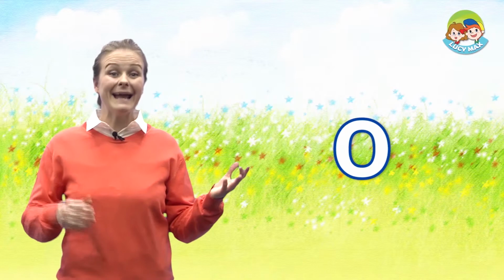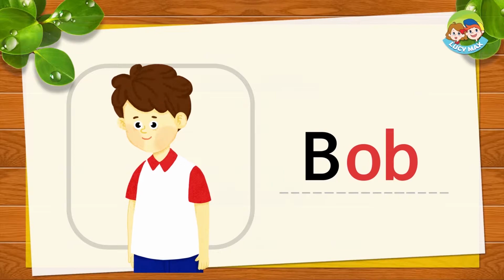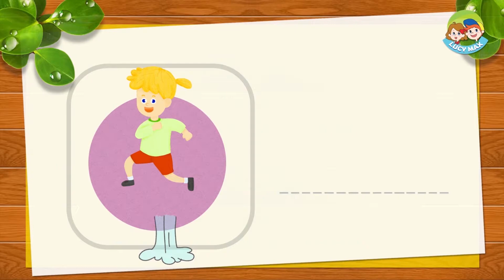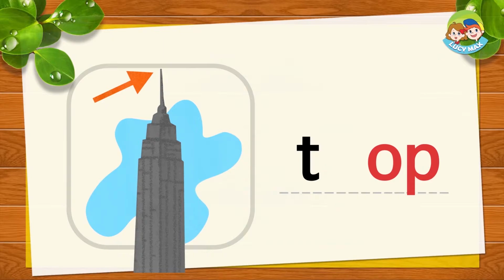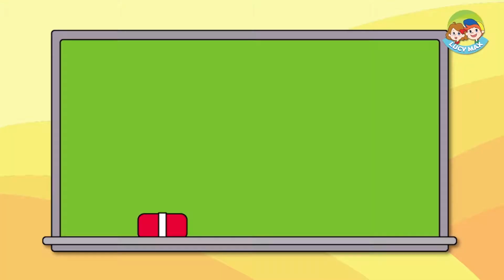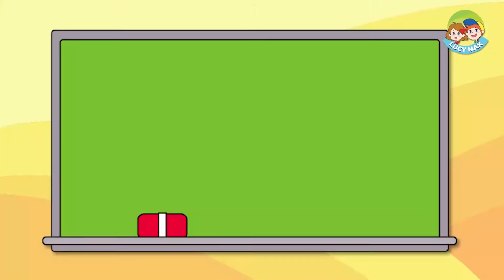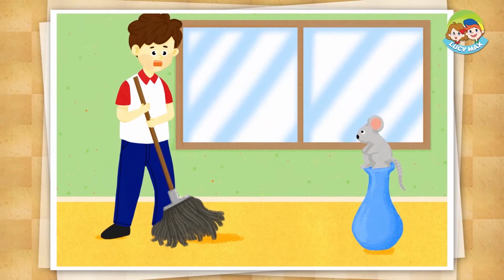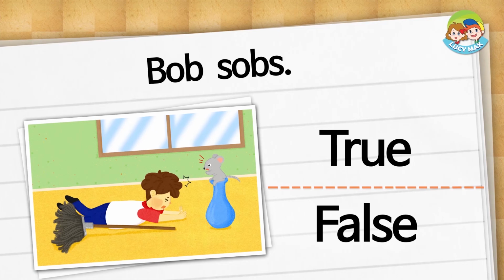Short Vowels | Lesson 10 Short Vowel o (ob, op) | 4 Step Phonics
Children learn how to pronounce a short vowel 'o' sound when a word ends with ob or op.
Children can take the free phonics quiz about this video lesson using the LucyMax APP.

'4 Step Phonics' is composed of;
Step 1: Alphabet / Beginning Sounds
Step 2: Short Vowel Sounds
Step 3: Long Vowel Sounds
Step 4: Two-Letter Consonants

The video teacher, Barbara, has taught kids for over 10 years.
While children take the phonics lessons, they will develop their literacy greatly in a short time.

This video was produced by FR Media. FR Media has the licence of music and sound effects which are used in this video.